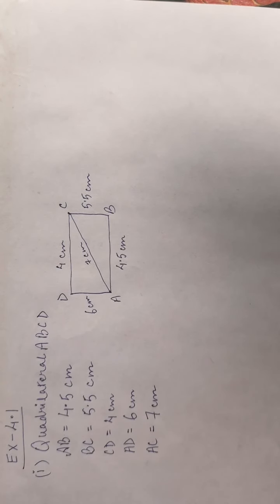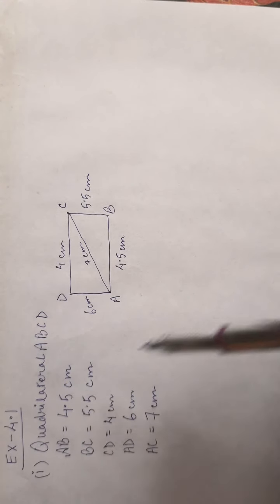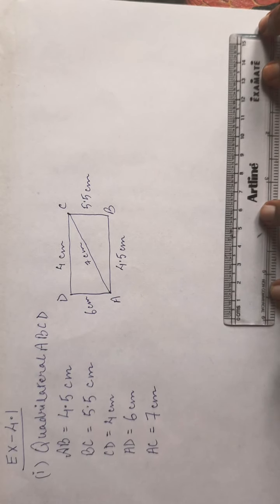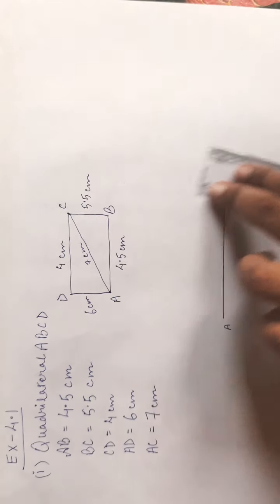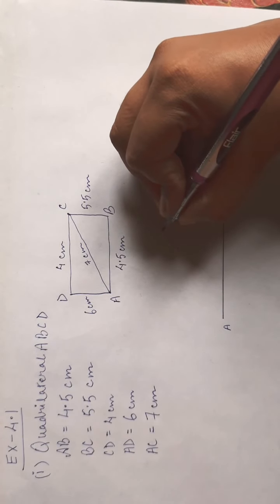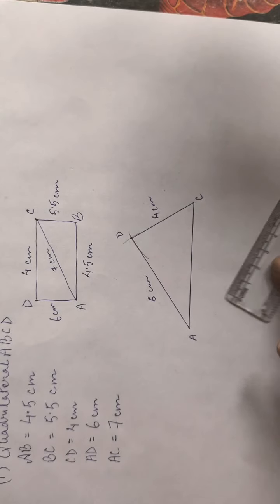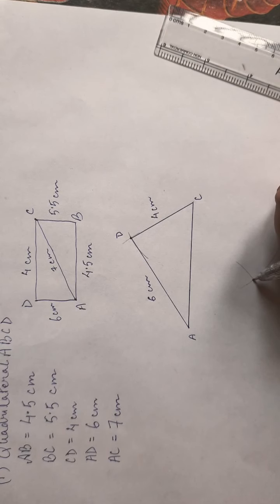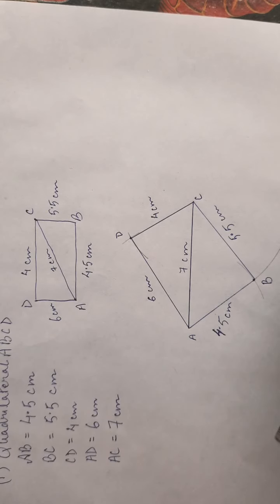Class 8, Chapter 4, Exercise 4.1, question i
chapter PRACTICAL GEOMETRY,  construction of quadrilateral